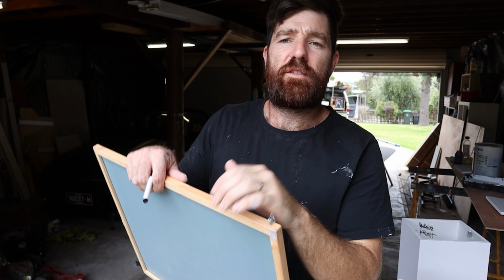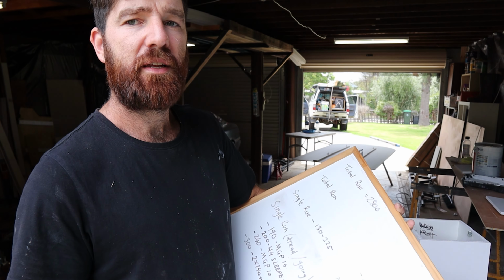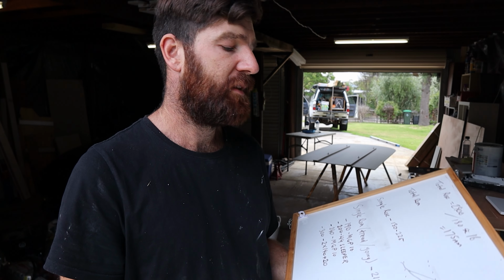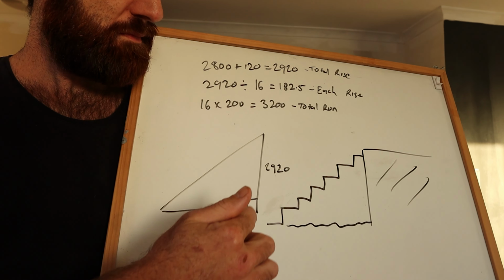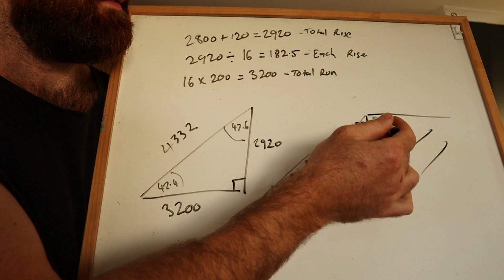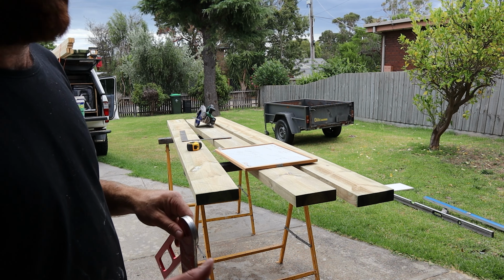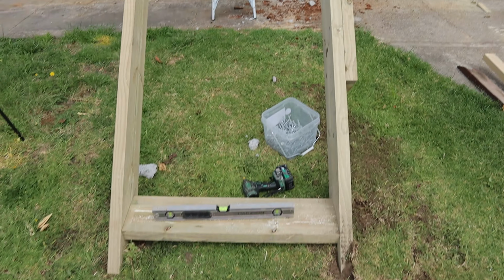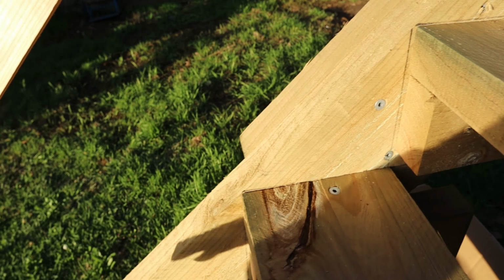How To Build Simple External Stairs - Step By Step Tutorial (4k)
In this video I teach you how to build a staircase including how to measure and calculate each step.

LVL UP Building and Maintenance Services is located on the Mornington Peninsula, Victoria, Australia